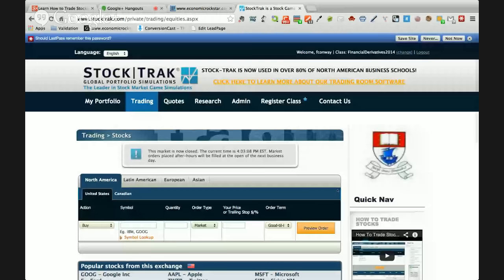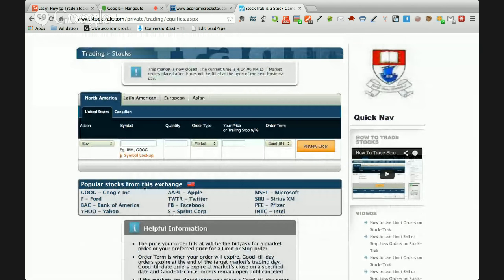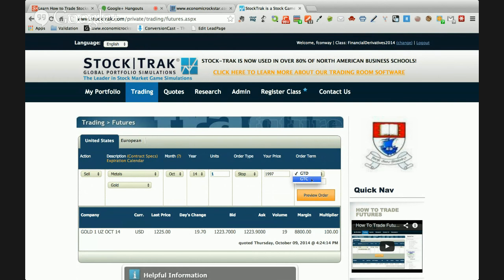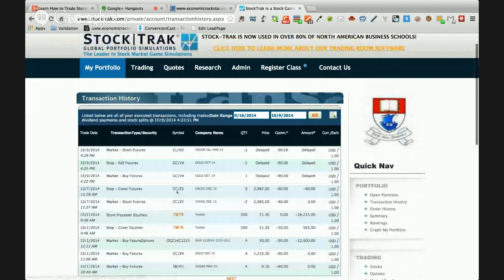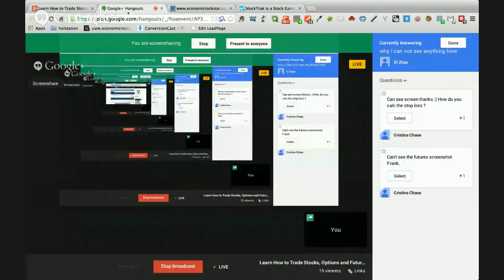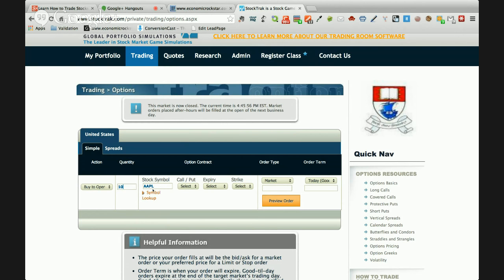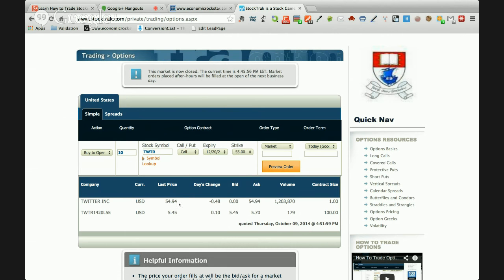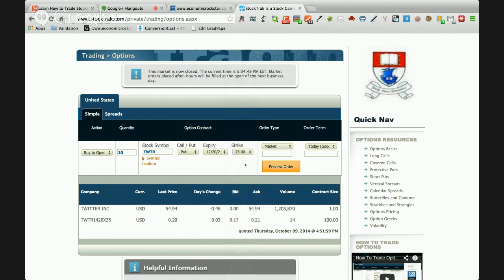Learn How to Trade Stocks, Options and Futures Using StockTrak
StockTrak is a trading platform that simulates a trading environment using actual financial market data from equities to bonds and financial derivatives.  This Hangout will take you through the process of trading equities and derivatives.